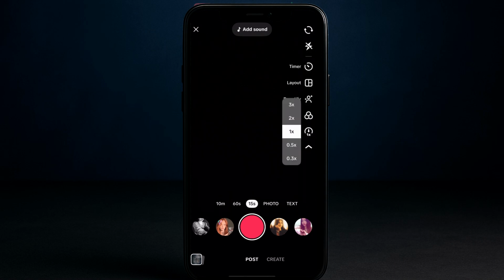How to Change TikTok Video Speed (Slow Motion & Fast Motion Tutorial 2025)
Want to make your TikTok videos more fun and creative? In this tutorial, I’ll show you how to change video speed on TikTok — whether you want slow motion for dramatic effect or fast motion for a funny twist.

You’ll learn how to adjust speed while recording and also how to edit speed after recording. By the end, you’ll know exactly how to use TikTok’s speed controls to make your content stand out and grab more attention in 2025.